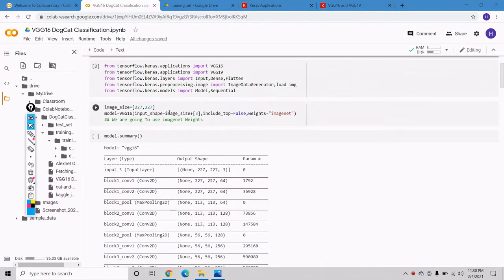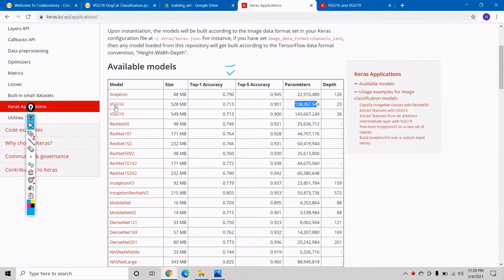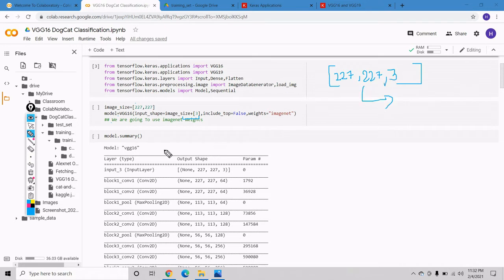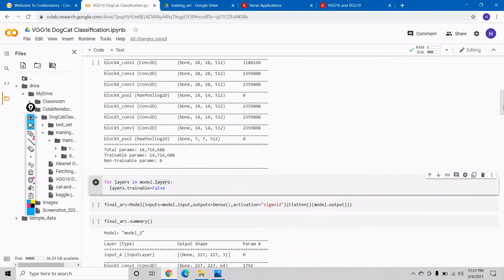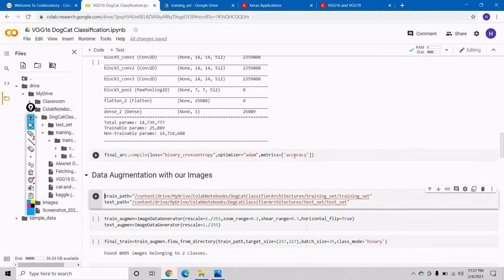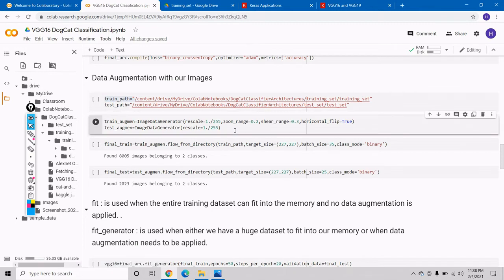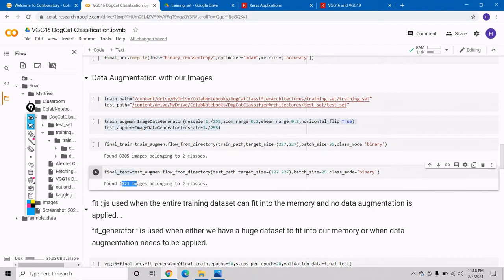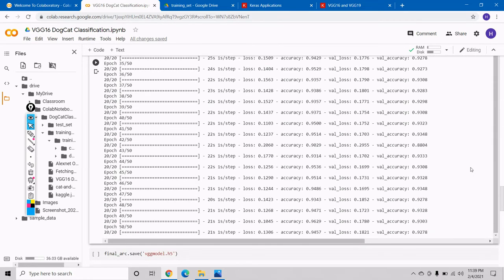VGG16 and VGG19 Architecture On Dog and Cat Classification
In this video I explained that how we can use VGG16 and VGG19 for our Image Datasets.

Code will be available in Last Inception Architecture.